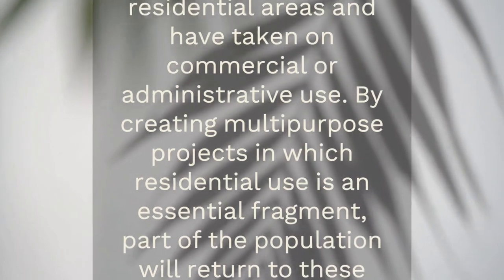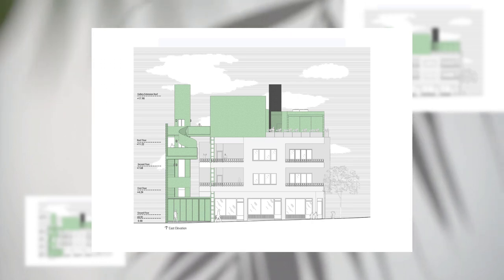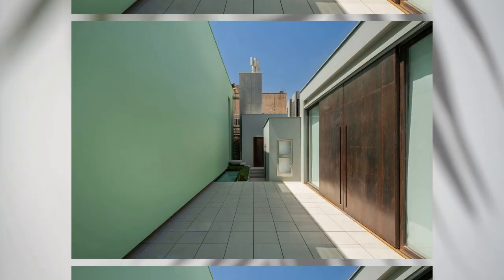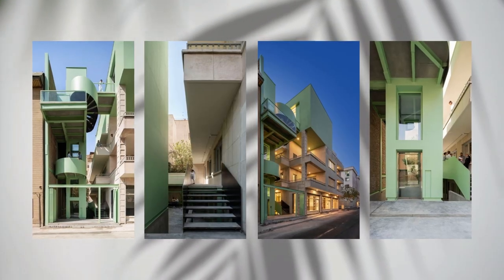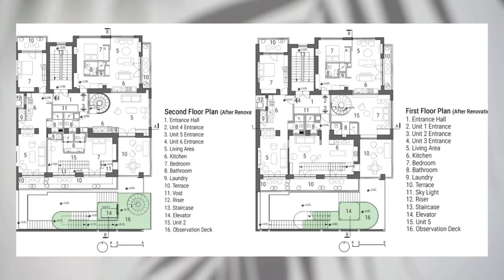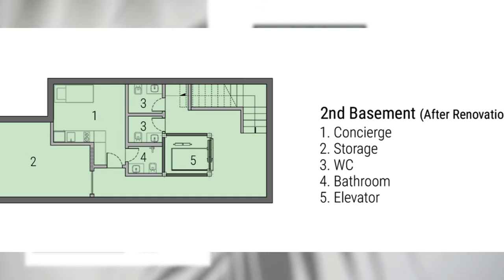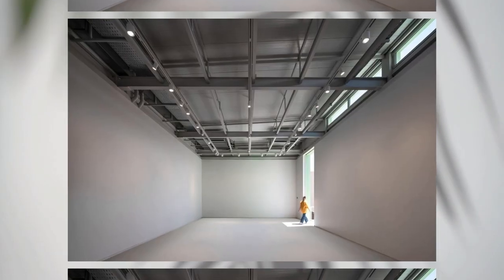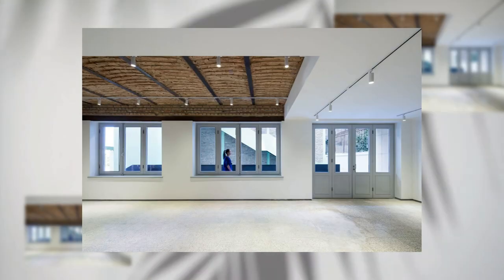Vast Gallery & Artist Residency By Persian Garden Studio In TEHRAN, IRAN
Vast Gallery & Artist Residency, located in the historic center of Tehran with an area of ​​1300 sqm, originally consisted of three residential floors and five retail stores. As it was built in the 1930s in the first Pahlavi period, the architecture language was highly influenced by modernist architecture and cultural trends of that era.
Like many other buildings of this period in central Tehran, this building had been abandoned by the owners after the Islamic revolution. The original owners, Armenian musicians who were lead piano players near City Hall, resided in the residential units. Their daily interaction with the surrounding neighborhood and the formation of a sense of community within this area that was strengthened by providing a public service through retail stores became the source of inspiration for renovation and the core of the new programming for rehabilitation of this building after 40 years of abandonment.

Archi Studio

Architects: Persian Garden Studio
Area: 1360 m²
Year: 2023
Photographs:Deed Studio, Kamyar Minoukadeh
Design Team: Pantea Parhami, Anousheh Ahmadi,Hooman Nuri Doost, Mina Nabavi, Katayoun Tehrani
Construction Team: Kaveh Maadi, Naeemeh Beigi
Structure Engineer: Masoud Daryooshi
Electrical Engineer: Ashkan Sajadi
Mechanical Engineer: Danial Komeilian
Graphic And Presentation: Niloufar Kaveh
City: Tehran
Country: Iran